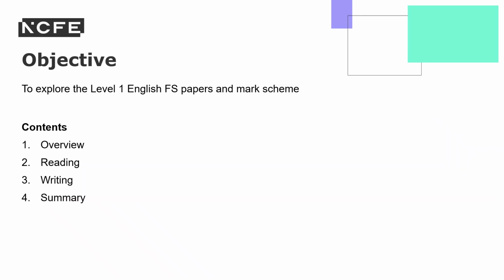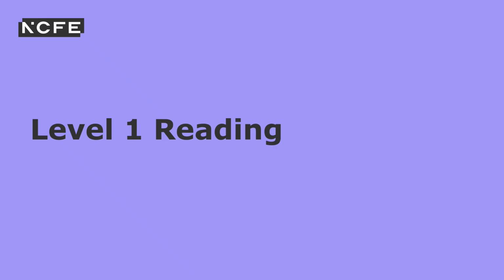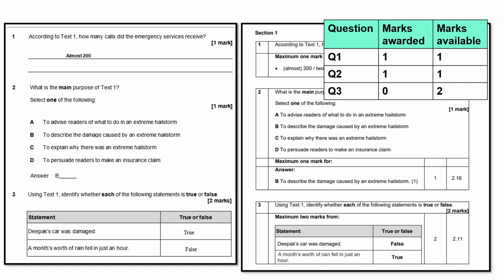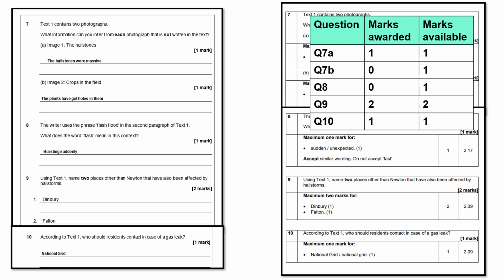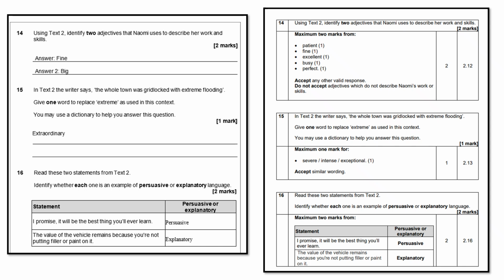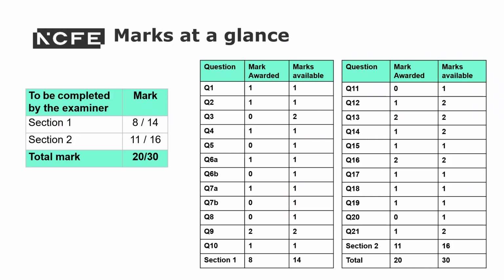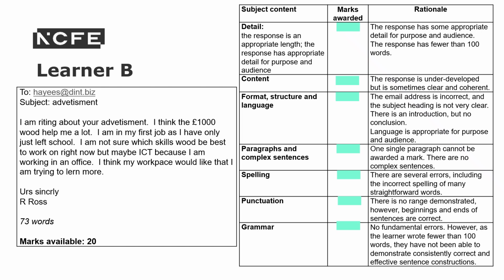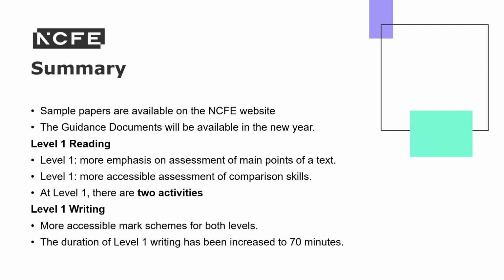Exploring the Level 1 English Papers and Mark Scheme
This CPD session is designed to support English Functional Skills teachers in understanding the structure and demands of the Level 1 Functional Skills English assessment and mark scheme.